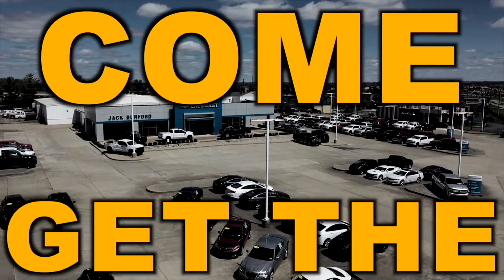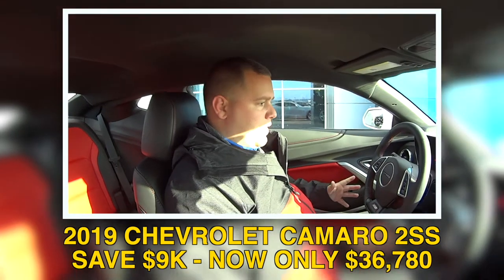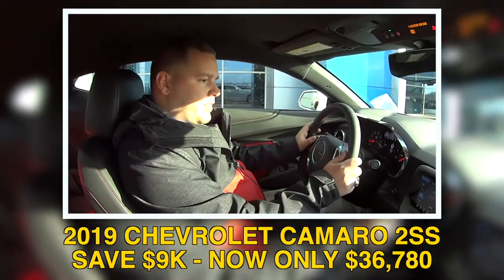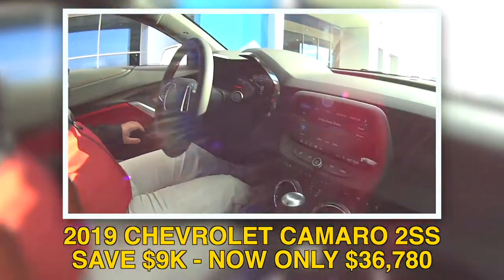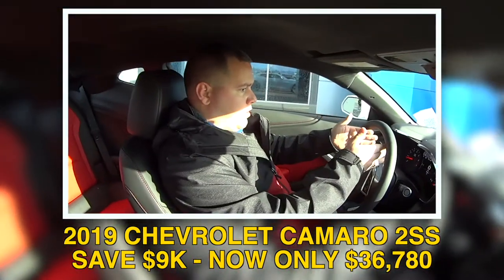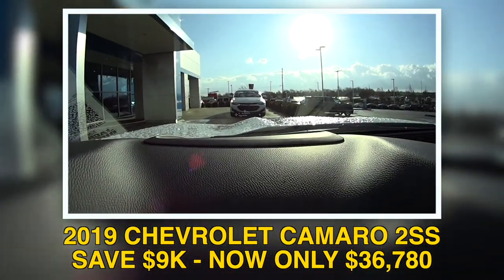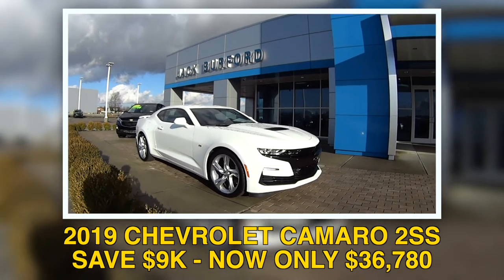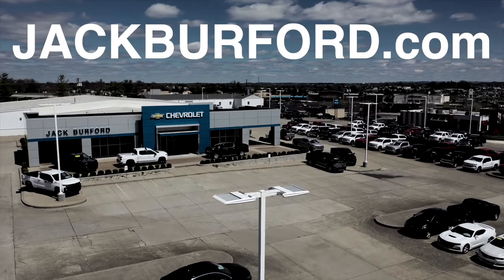2019 CHEVROLET CAMARO 2dr Coupe 2SS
SAVE $9K on this 2019 CHEVROLET CAMARO 2dr Coupe 2SS (9233) Click for more info now